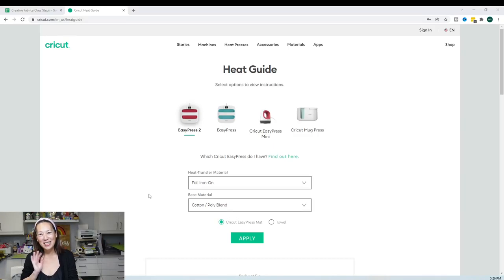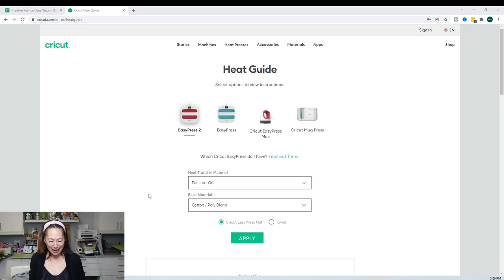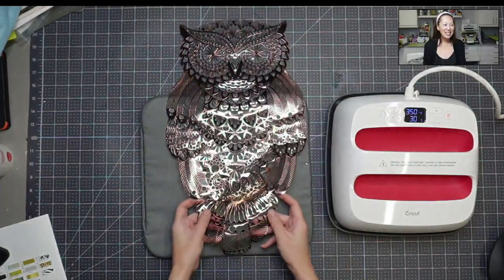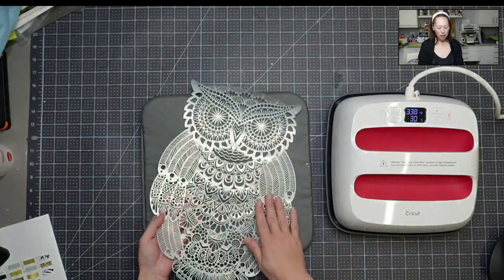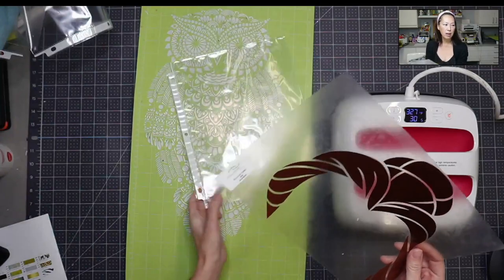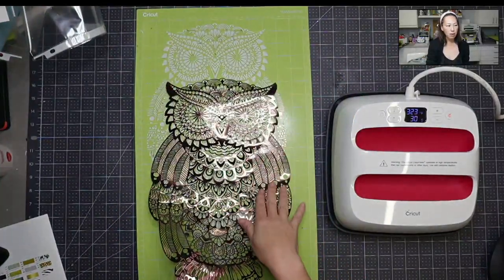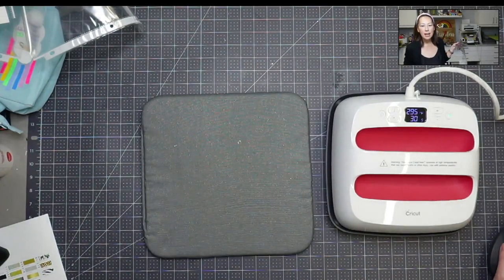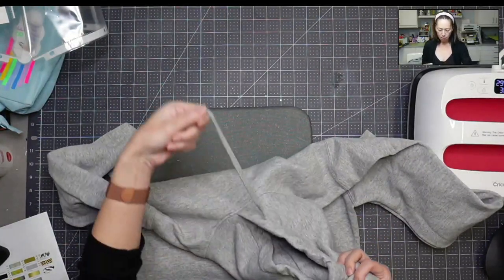How To Use The Cricut Easy Press Cricut Heat Guide | Using Heat Transfer Vinyl | The Useless Crafter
Hello and welcome to a new video from The Useless Crafter! This time I will show you my brand new Cricut hack - How to over cut your HTV so you don't spend hours weeding your design!

💻 Check out the full step by step instructions on how to do this on my